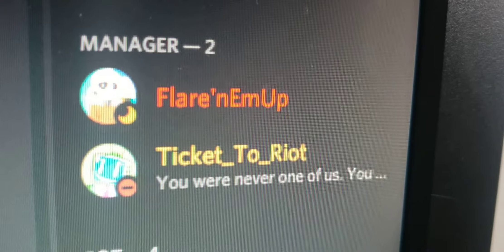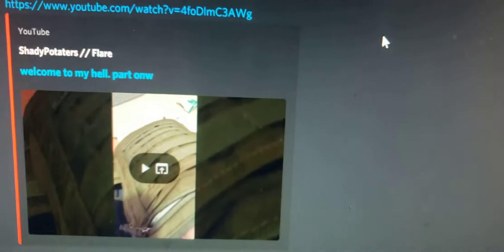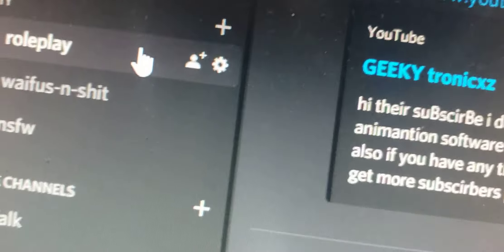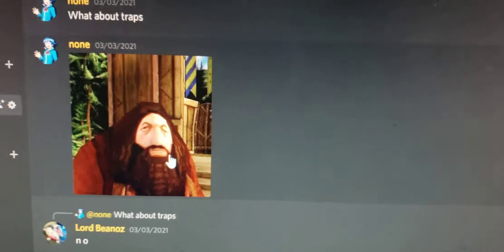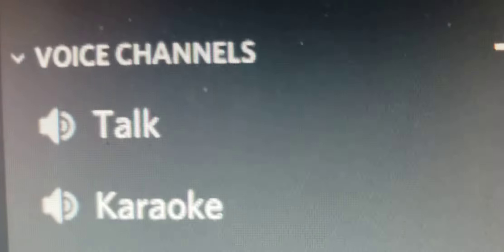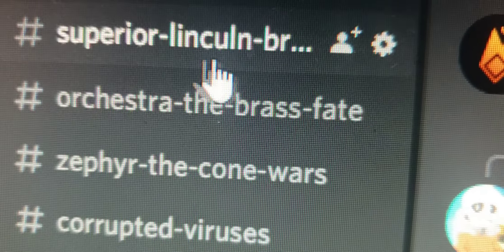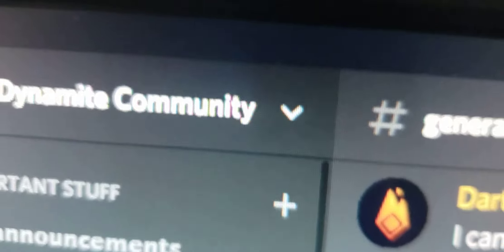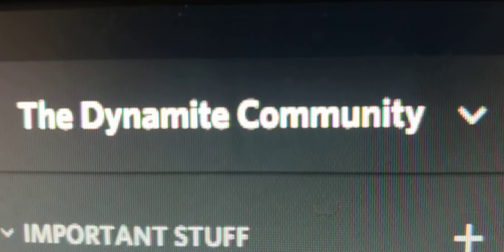w e i r d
im sorry